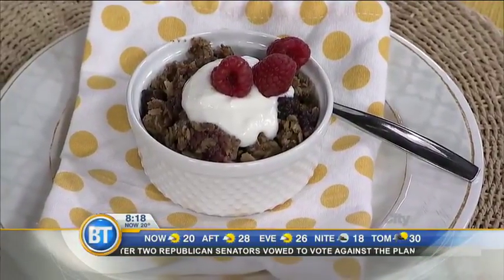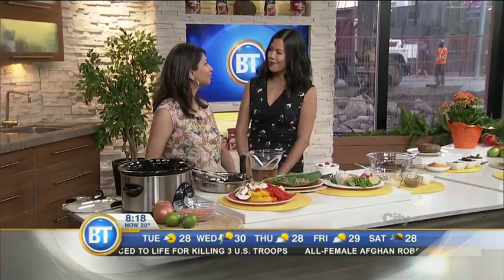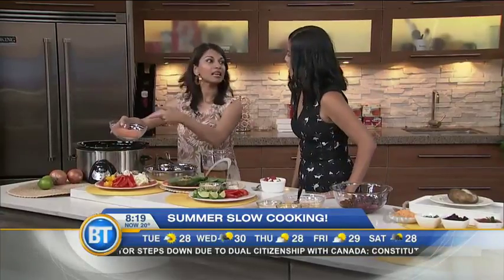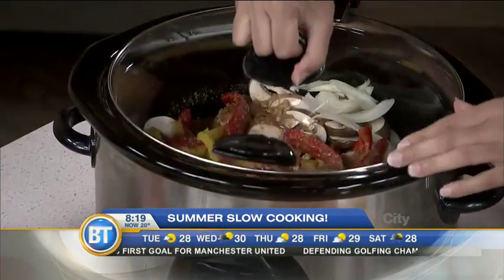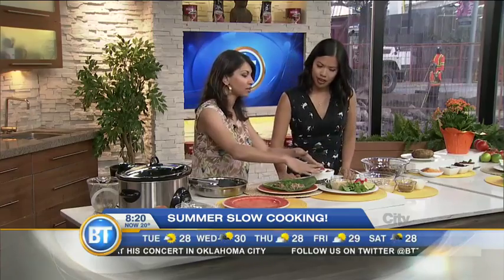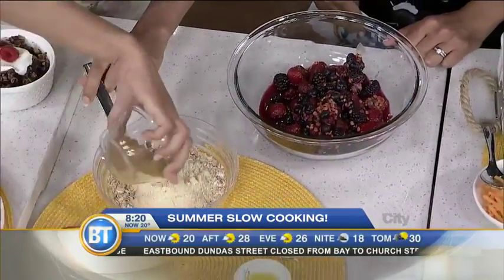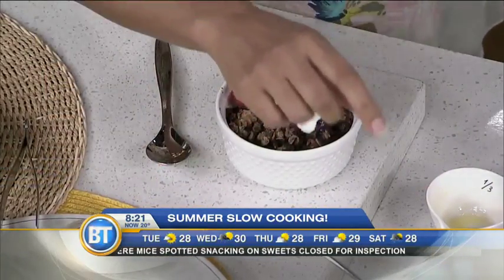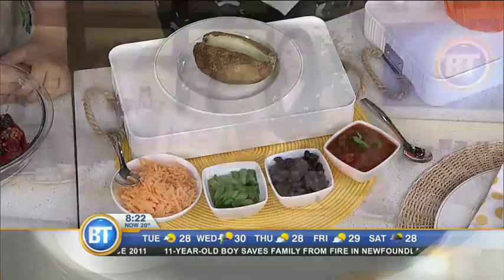Make dinner + dessert tonight all in a slow cooker!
Zannat Rezza, a registered dietitian and founder of thrive 360 creates three delicious meals in a slow cooker: Thai chicken wrap, berry crisp and baked potato.